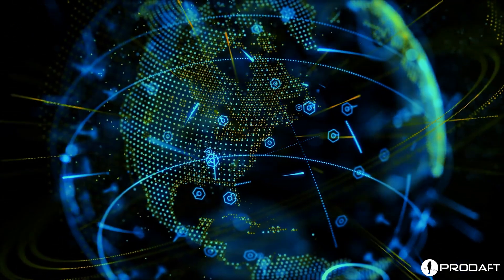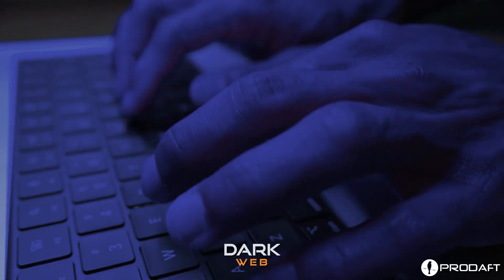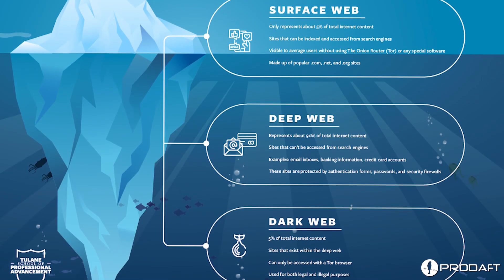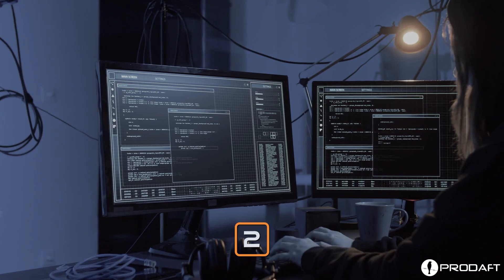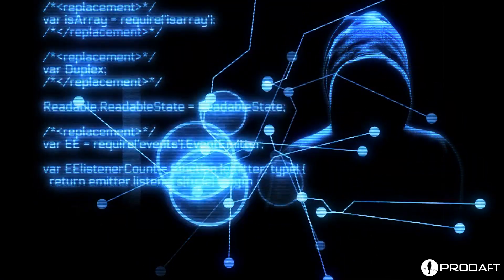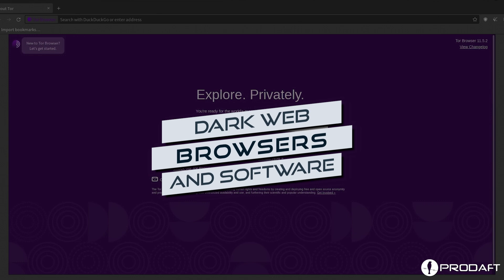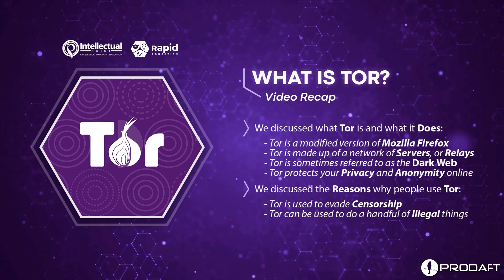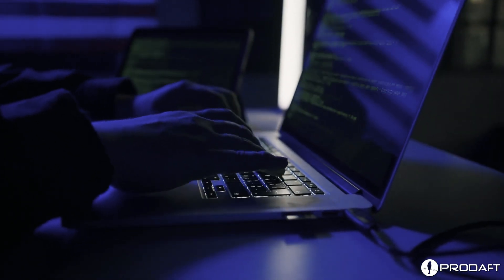What is the difference between deep web and dark web?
Internet content means cyberspace, which has three tiers of web. The first one – the surface web is the form of web content that is reachable and approachable through search engines such as Google, Bing, AOL, and Yahoo.

The second one – the deep web includes content that cannot be accessed through usual search engines.

The third tier of web crawling in cyberspace is the darknet. However, only 2% of web content is hidden in the darknet.

Watch the video to learn the differences between the two tiers of the internet, their contents and users.